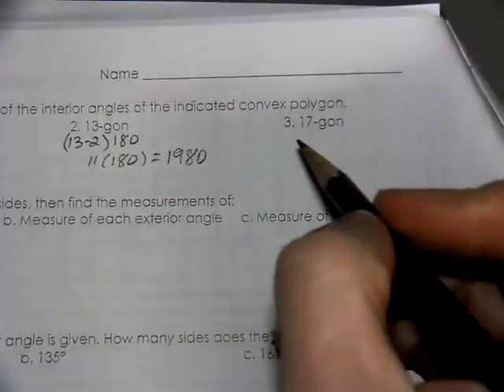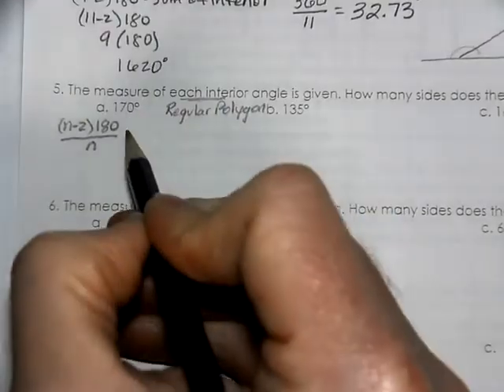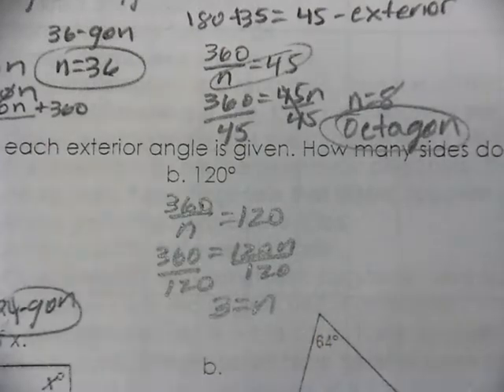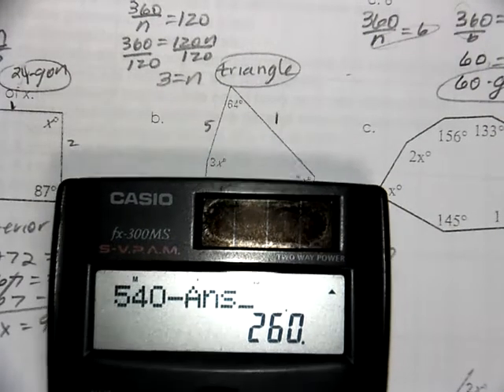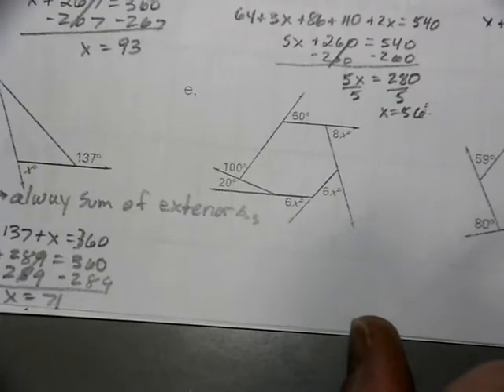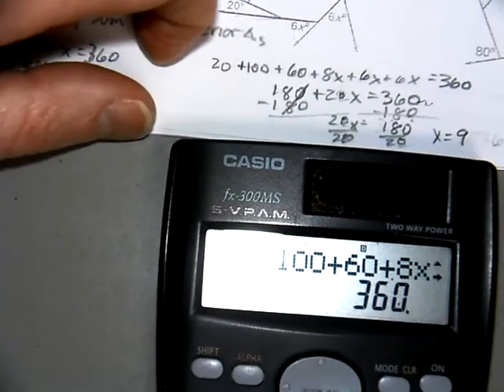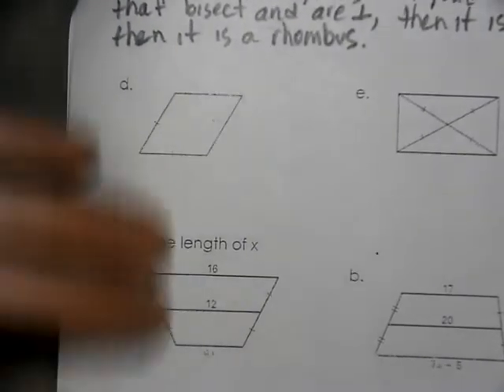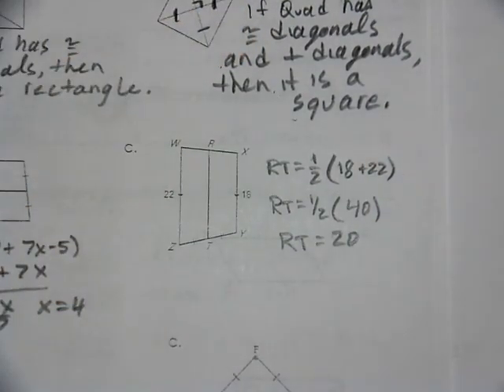Geometry Unit 5 - Unit Review - part 1 (1-9c)